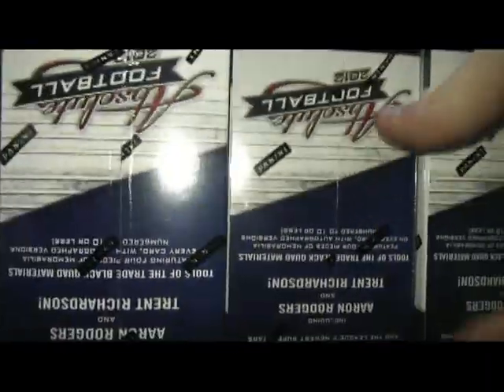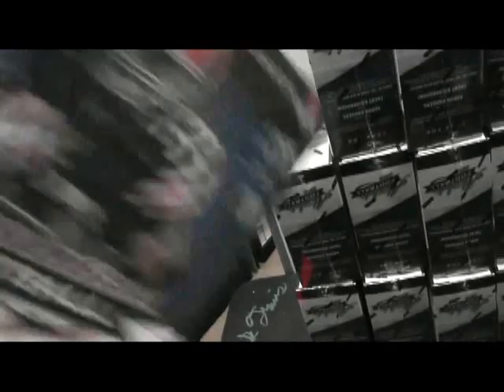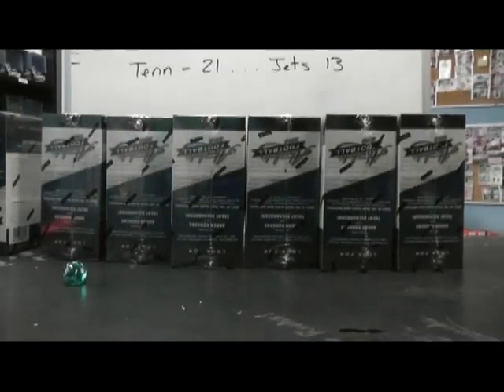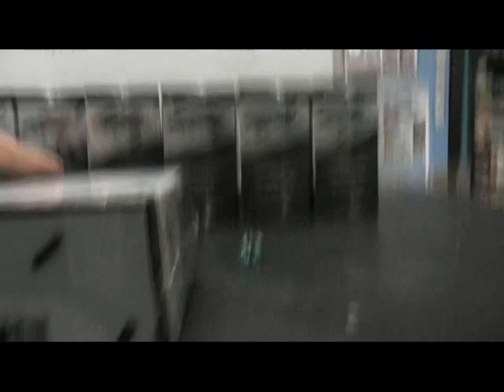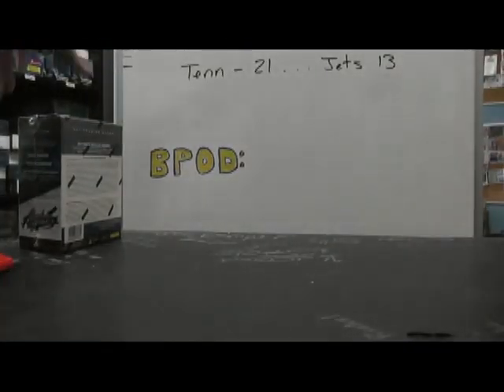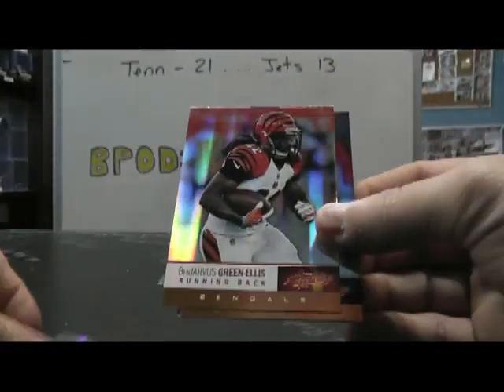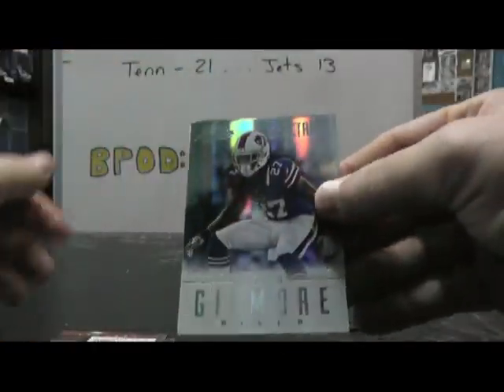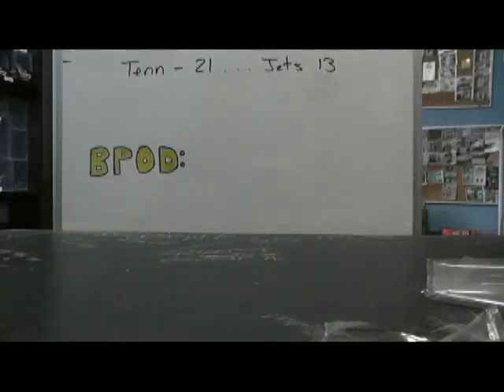Mike MC's 2012 Absolute Football Box Break